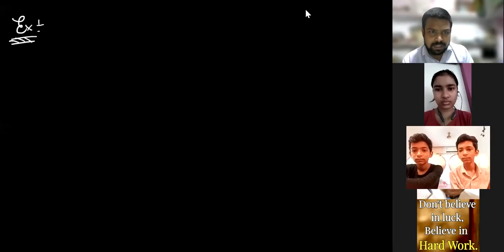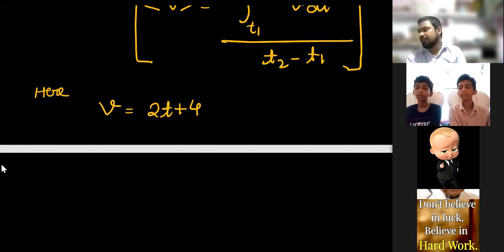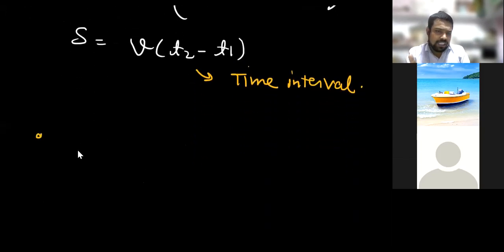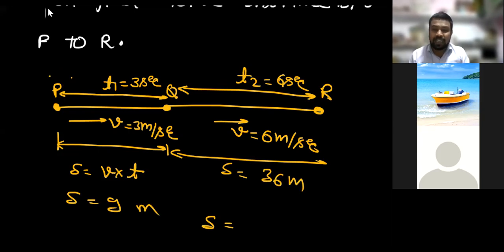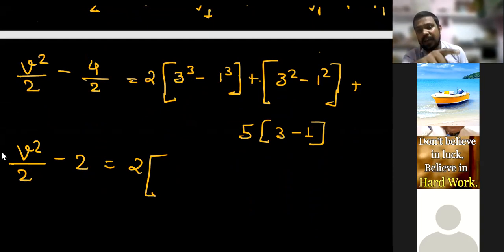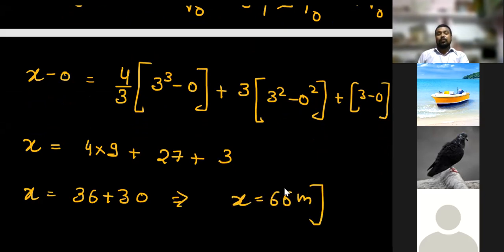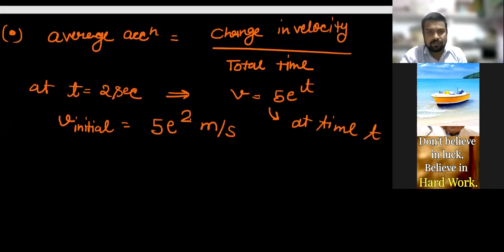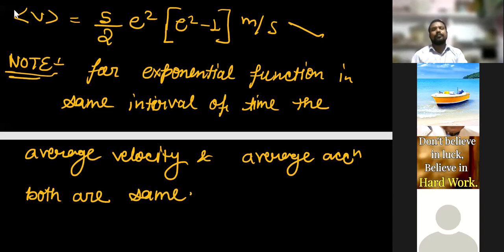NUMERICALS BASSED ON MOTION II IIT JEE/ NEET